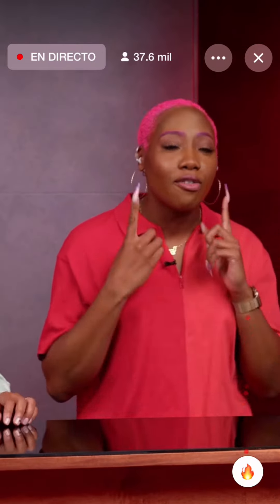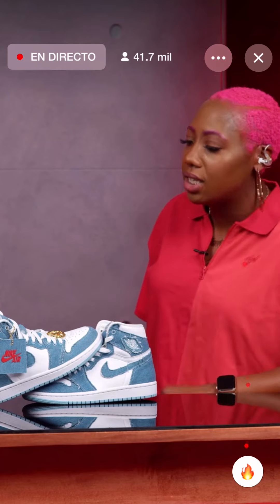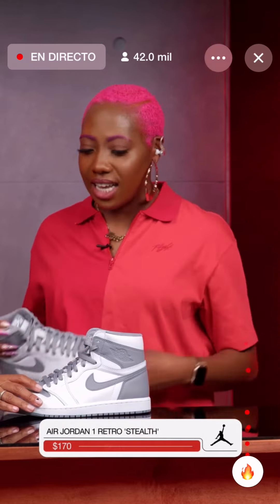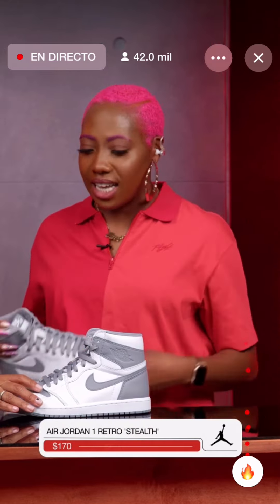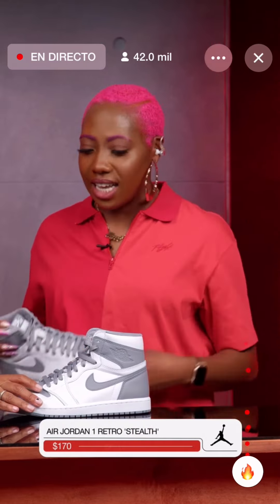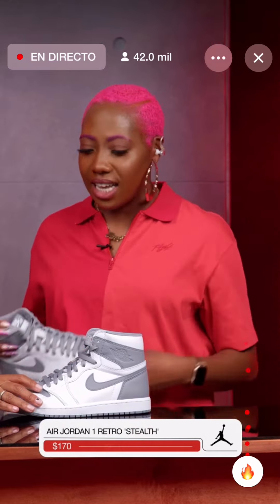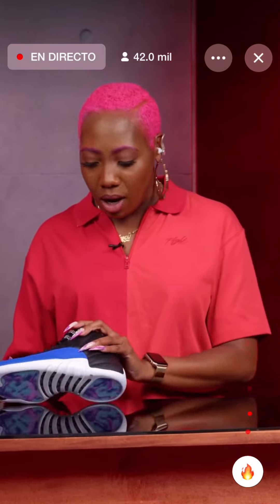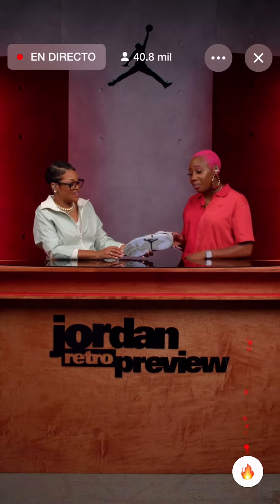Every Air Jordan Fall 2022 Preview (SNKRS APP live)